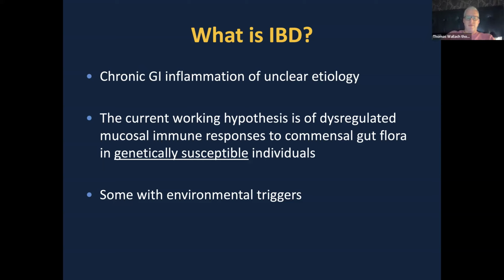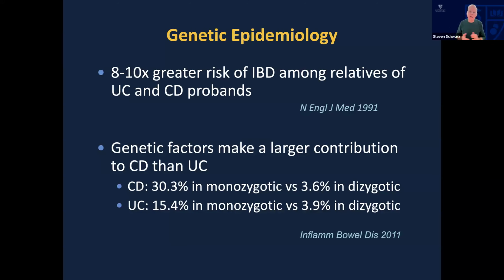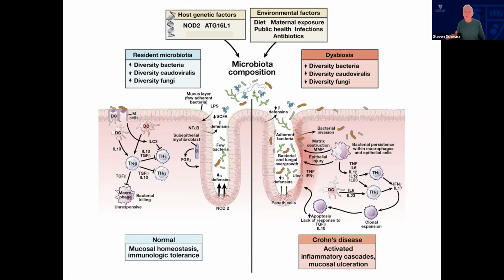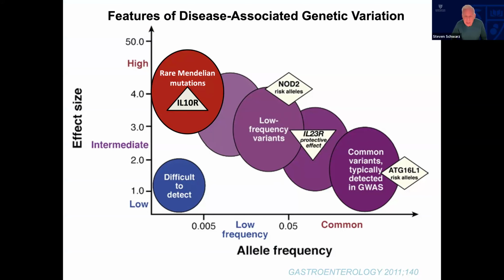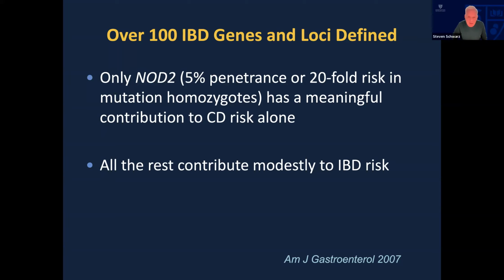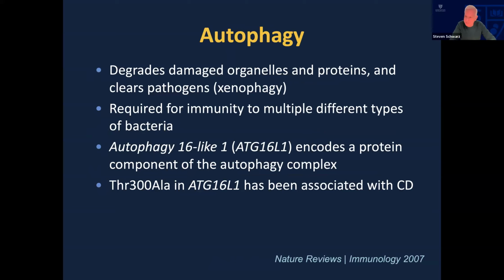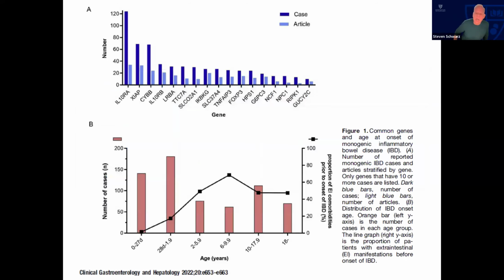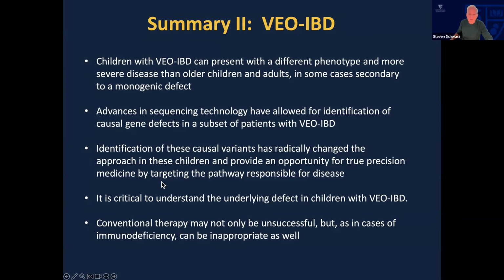IBD Genetics - You aren't (just) what you eat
Dr. Schwarz reviews the associated genetics of inflammatory bowel disease